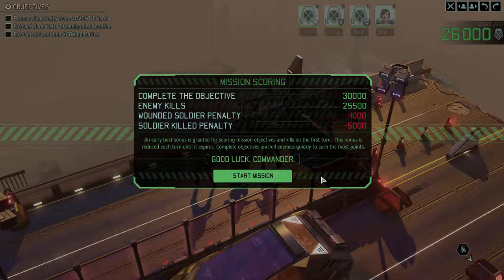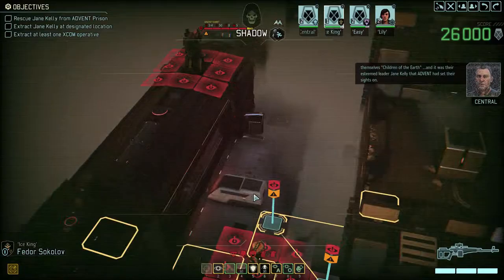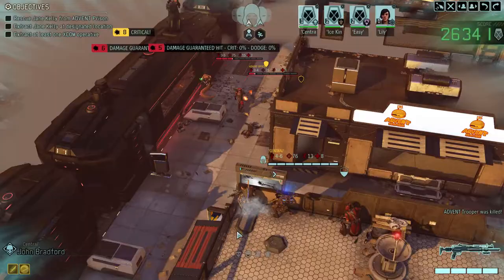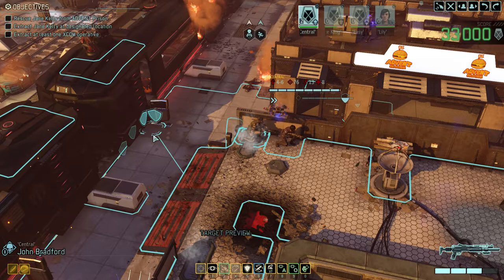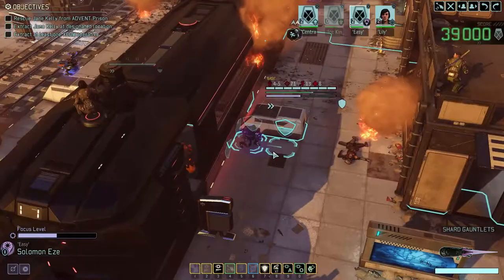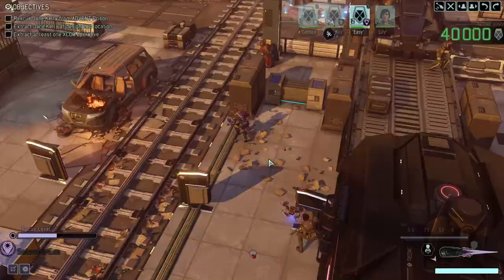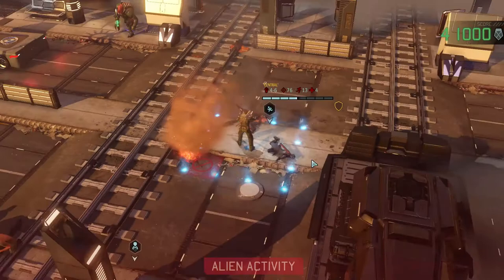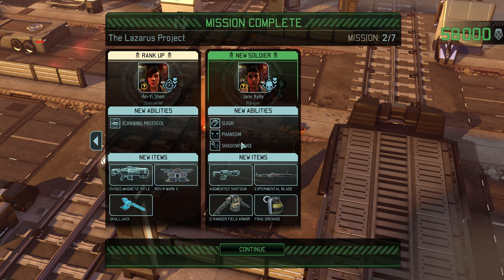Rescue Jane Kelly! (Legacy Op 4 - Mission 2) XCOM 2 - Tactical Legacy Pack. Nightmare Run!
Brand new XCOM 2 War of the Chosen Tactical Legacy Pack Lets Play campaign.

As I start Season 2 of my XCOM 2 WOTC Modded Campaign, I need to unlock all the awesome missions, maps and Weapons from the TLP

XCOM 2 Tactical Legacy Pack tells the story of the events between XCOM: Enemy Unknown and XCOM 2.

Tactical Legacy Pack also includes 28 remastered maps from the first XCOM, skirmish mode, new soundtrack options, offline challenge mode and more!

This will be a complete run through of all of the operations within TLP on Nightmare!